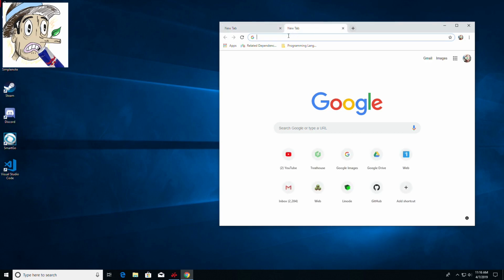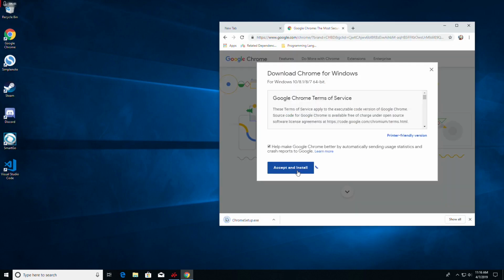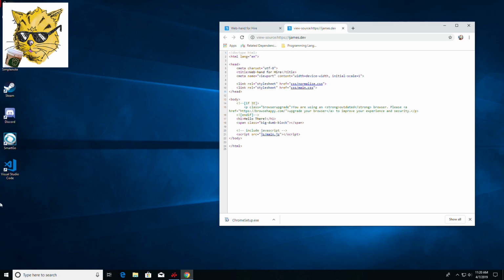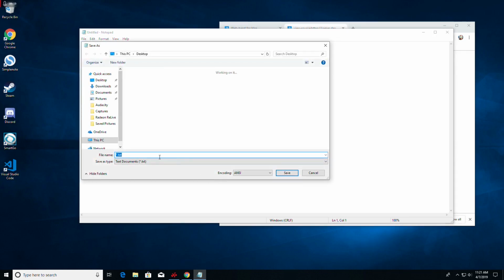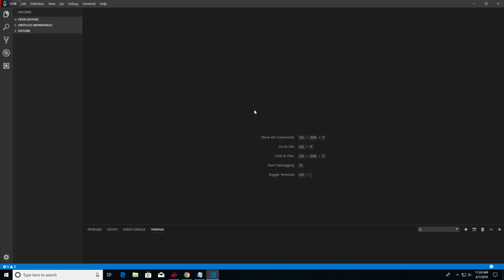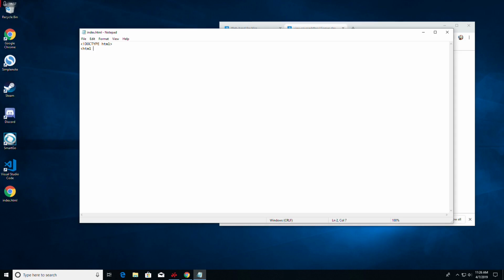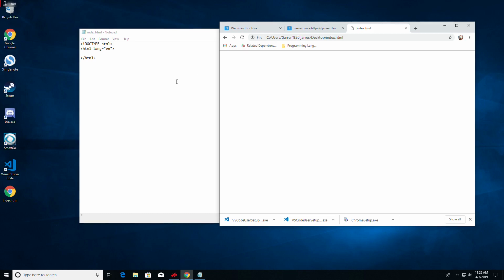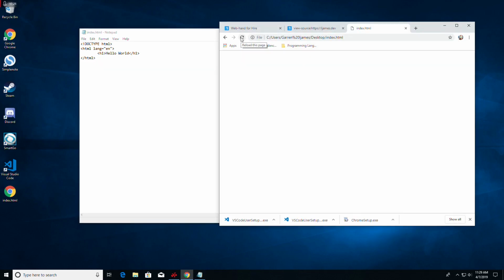Video 0000 - Zero-to-web Tutorial Series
The first of a series of video tutorials for absolute, computer beginners to get up and running with programming through the process of building a website.

Episode Links:
(Easy) View Page Source: